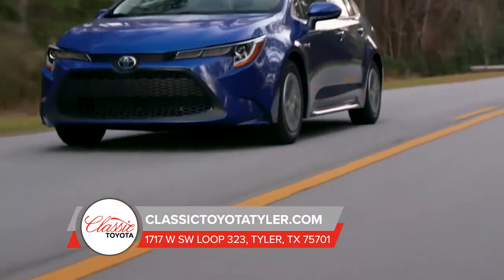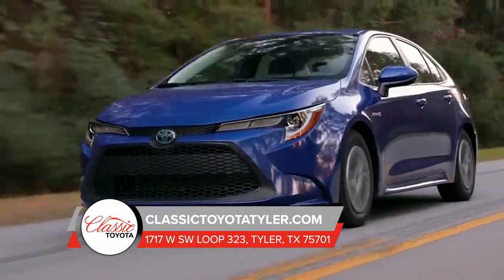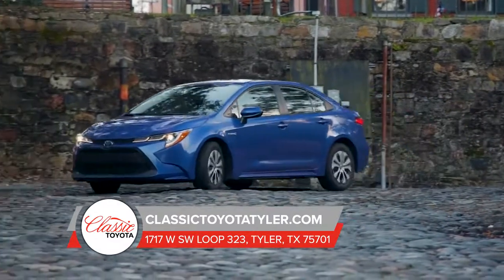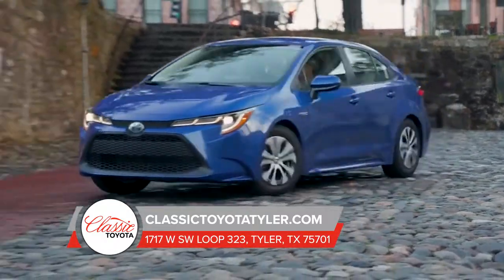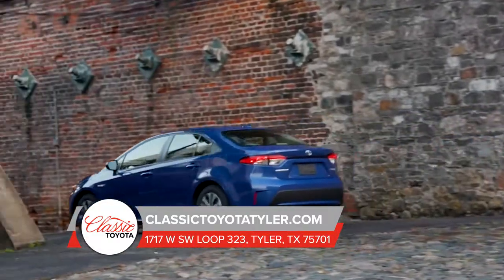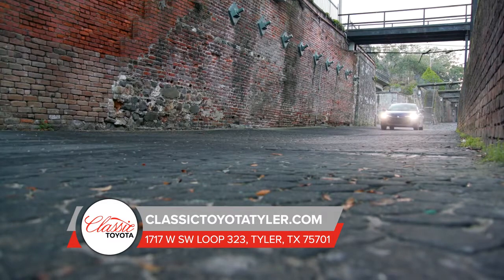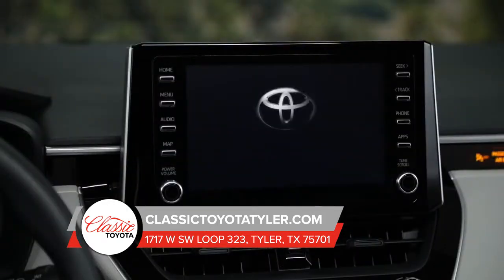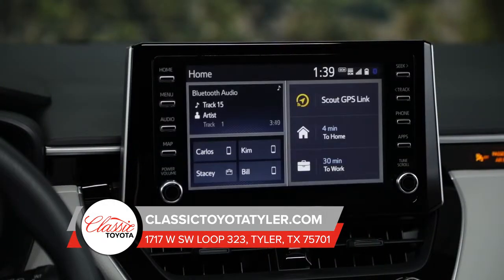2019 Toyota Corolla Tyler TX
Classic Toyota of Tyler has a large selection of 2019 Nissan Rogues in stock. to view both our New Nissan Rogues or Used Nissan Rogues in Tyler TX. Every single New 2019 Nissan Rogues comes with a Lifetime Powertrain Warranty